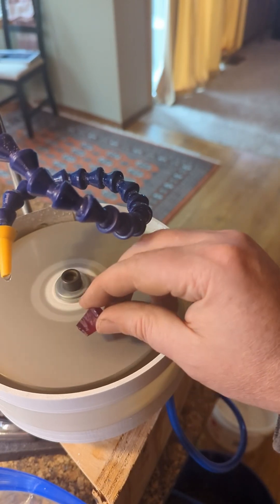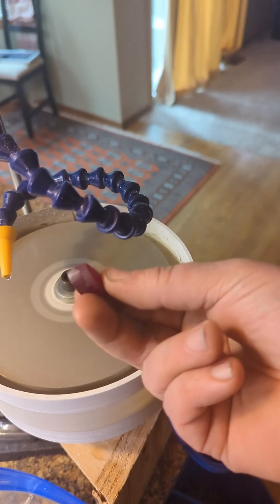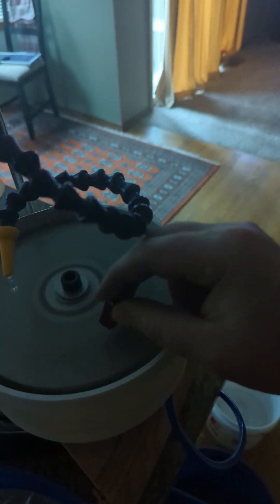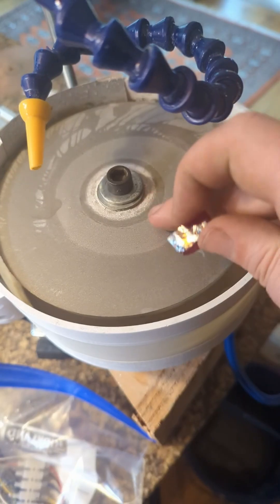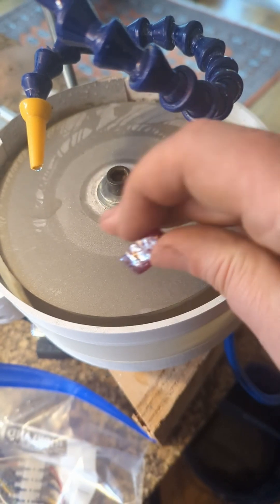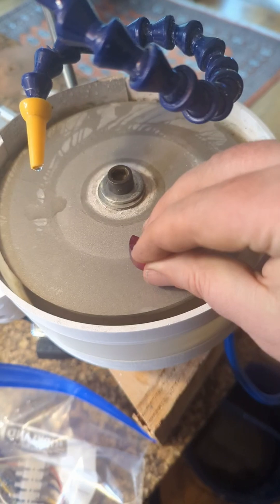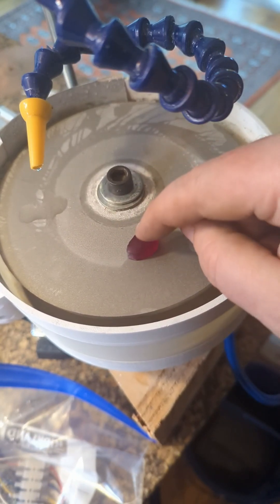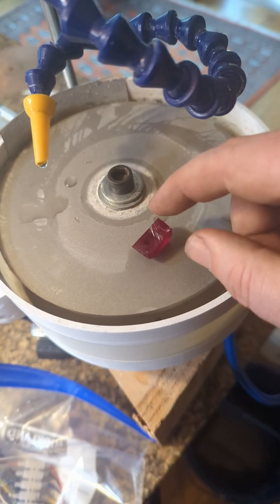Ruby Triboluminescence? WTF?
noticed an odd light emitted from cutting ruby with a diamond disk. What is this, just friction?